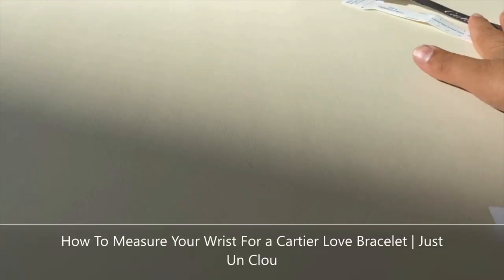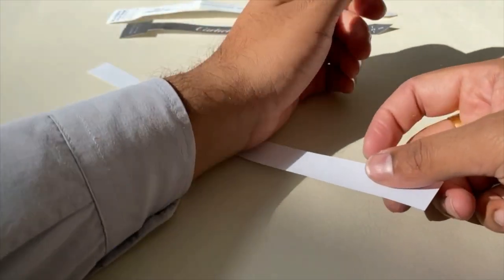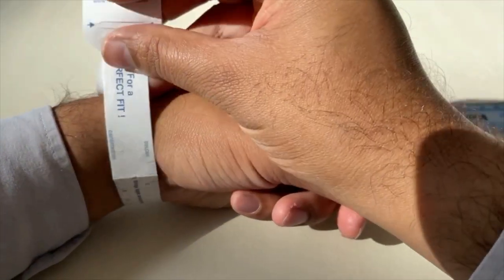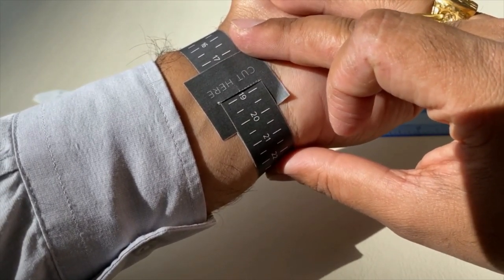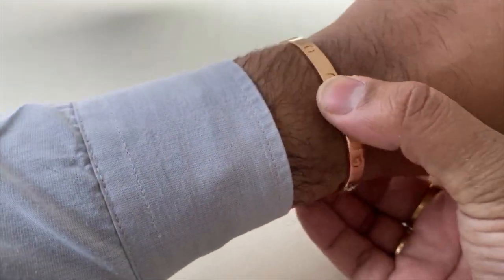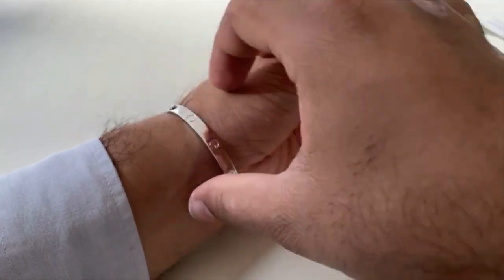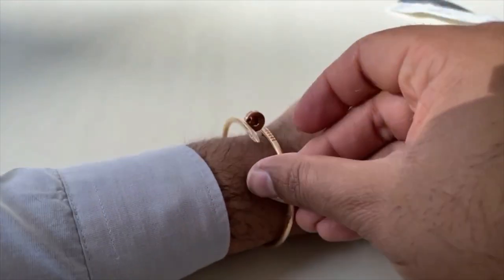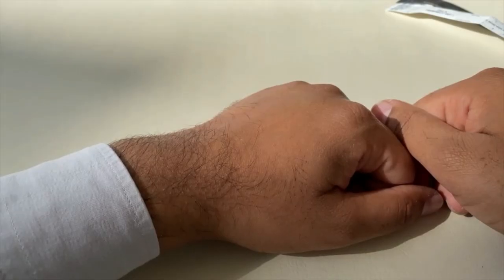How To Measure Your Wrist For A Cartier Love Bracelet Or Cartier Juste Un Clou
This video is a step by step guide and tutorial which will show you how to measure your wrist at home with a few different options and even if you only have a piece of paper to hand. I have included a few links below for the print out from Cartier's website for their measuring gauge and a link to amazon where you can purchase the gauge we have in store.

IMPORTANT NOTES
Love Bracelet - you will need a minimum of 1 - 1.5 centimetres bigger than your actual wrist size. So for example if your wrist is between 18.5cm and 19cm you will need either a size 20 Love Bracelet or size 21 depending on how you like to wear it.

Juste Un Clou - for the Juste Un Clou it is a little different in its shape thickness and wear. For this style of bracelet you will typically go for the size which matches your wrist size. I.E if your measures 19cm you would wear a size 19 Juste Un Clou or 20 again depending on how you prefer it to fit.

Amazon - Wrist Measure